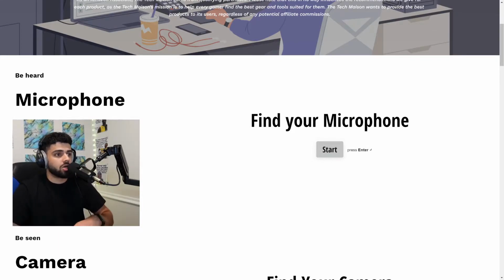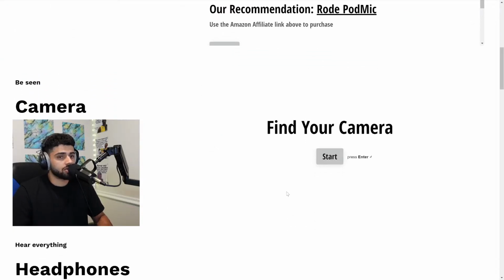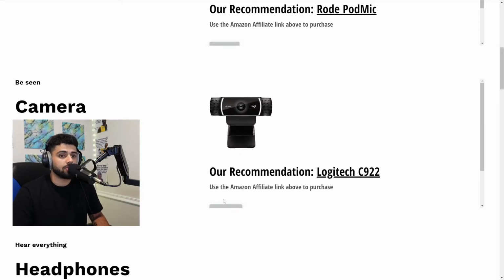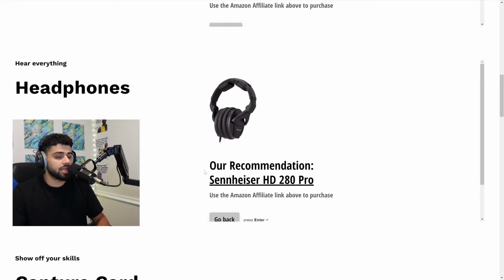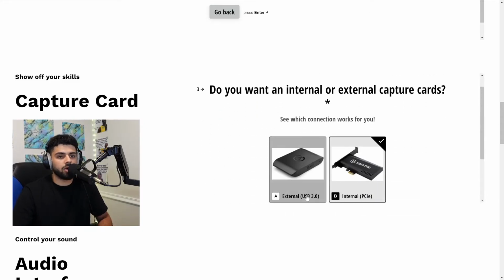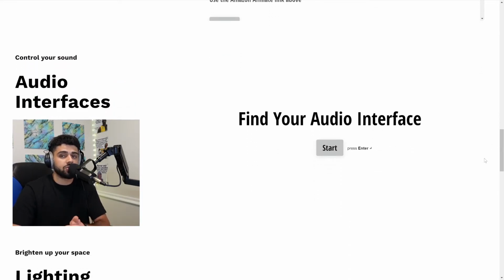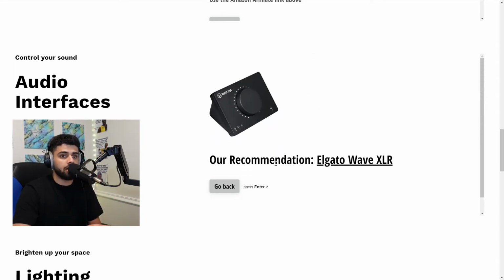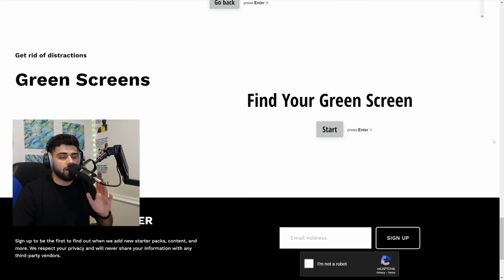Best Streaming Setup for Twitch and YouTube under $500! (BEST VALUE)